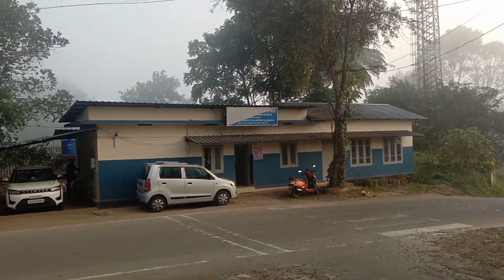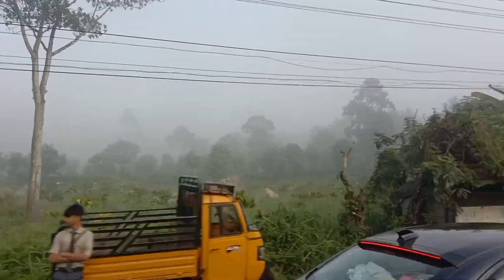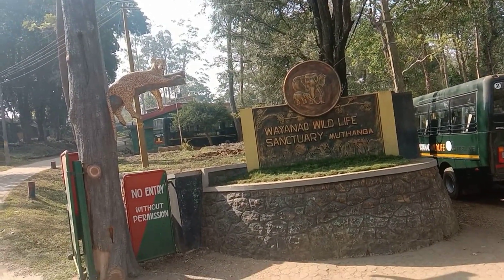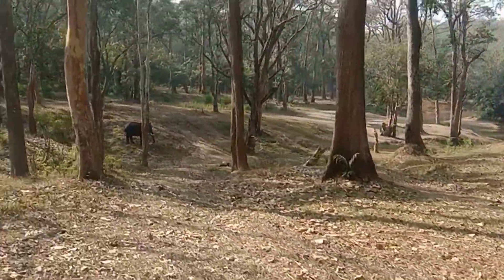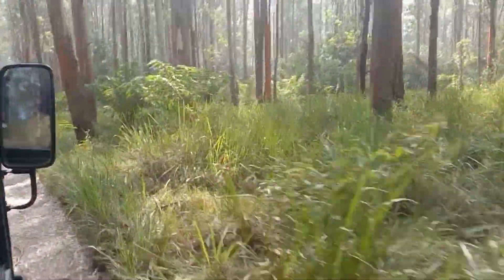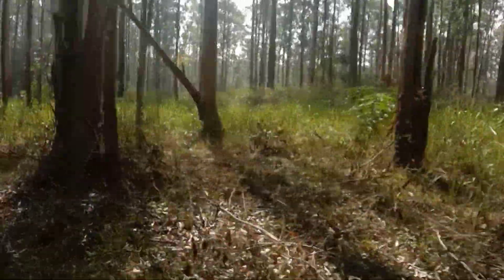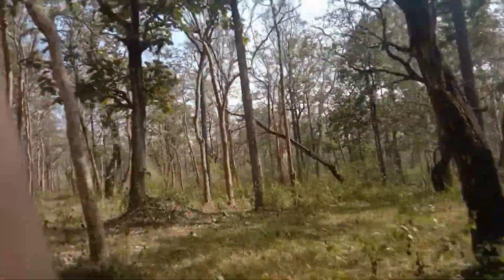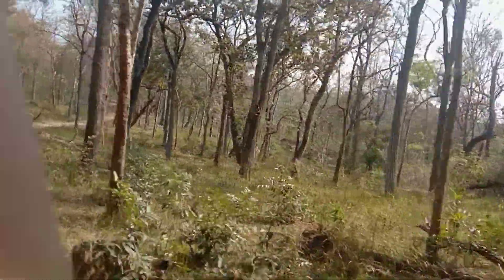മുത്തങ്ങ വന്യജീവി സങ്കേതത്തിലൂടെ ജംഗിൾ സഫാരി. വയനാടൻ യാത്ര part-1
മുത്തങ്ങ സംരക്ഷിത വന്യജീവി സങ്കേതത്തിലേക്കു ഒരു യാത്ര..